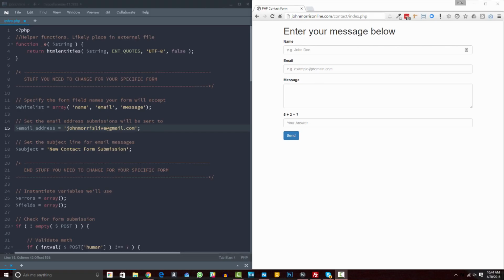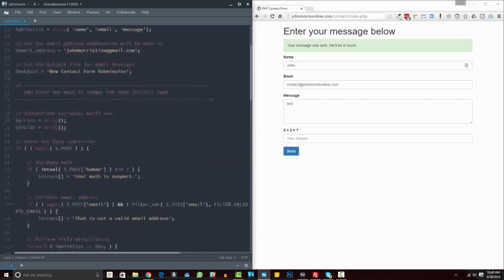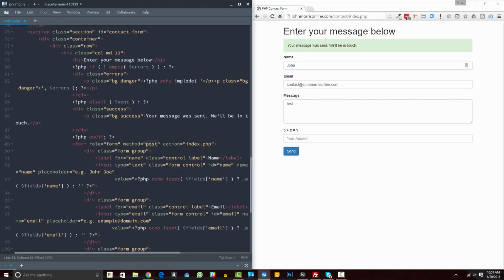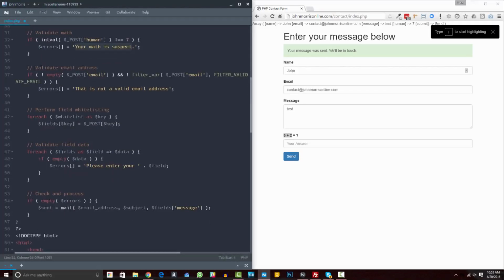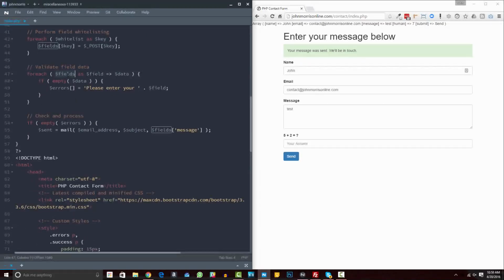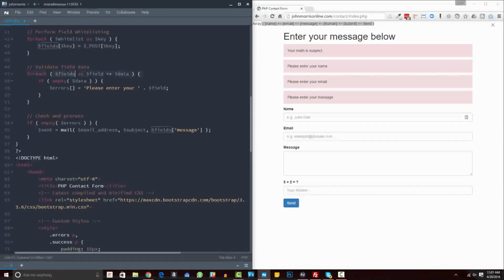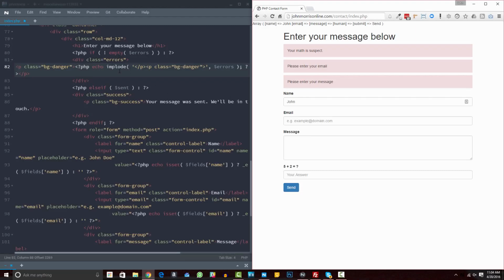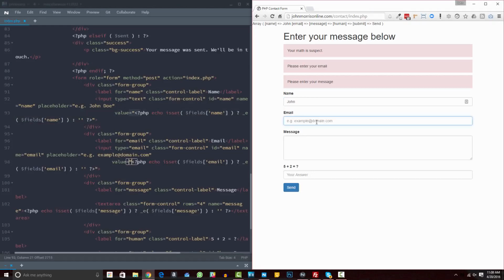JMS070: How to Create a Contact Form Using PHP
In Episode 70, you'll learn how to build a contact form WITH validation using PHP.